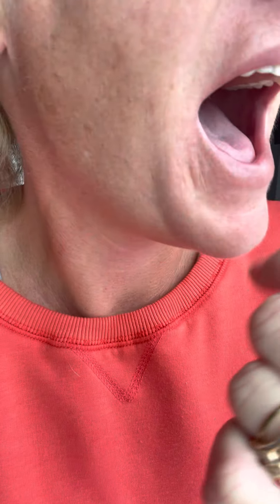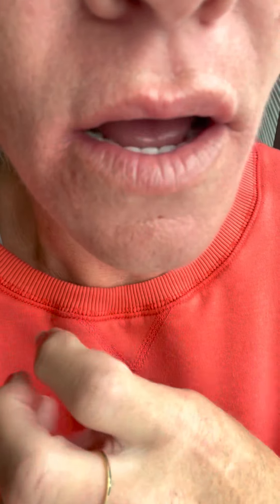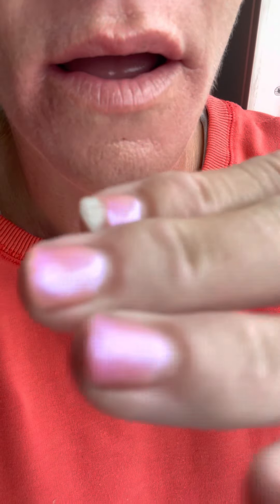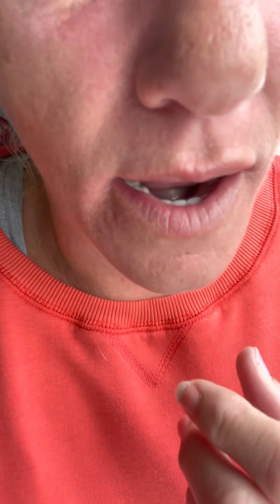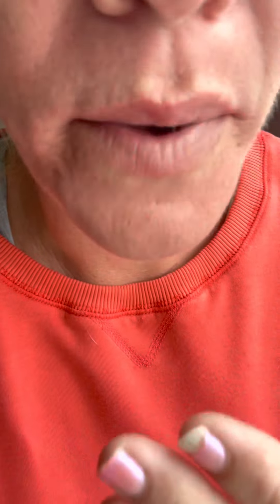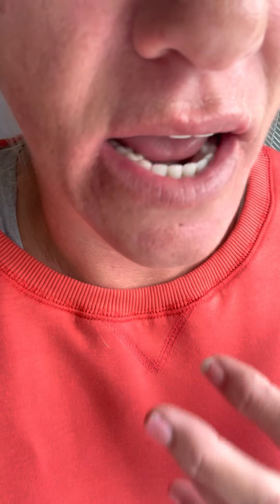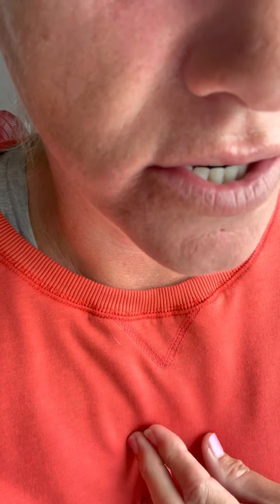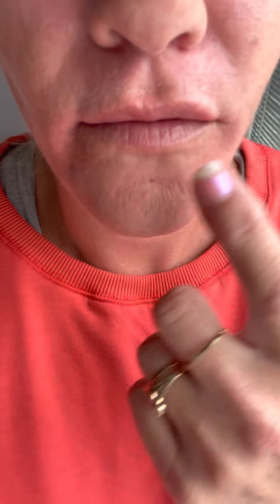Denture Adhesive is NOT a Permanent Fix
Requested video: I’m using the product Comfort Lining, it helps to keep my dentures in place. Basically the Comfort Lining will mould to the shape of your gums and denture base helping to even out loose plates. Without Comfort Lining my dentures would NOT fit and fall out ! I do not have any suction with my dentures as I’ve filed down areas and lost tremendous amounts of bone in my mouth. I hope this helps any of you who struggle with denture problems.